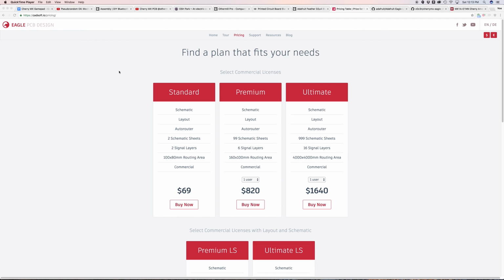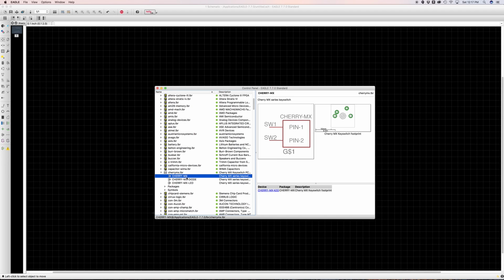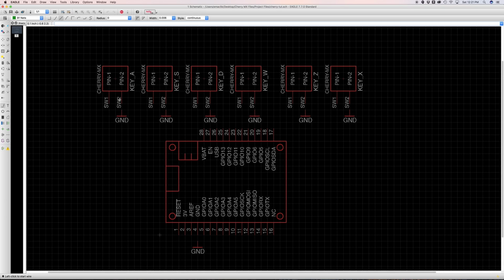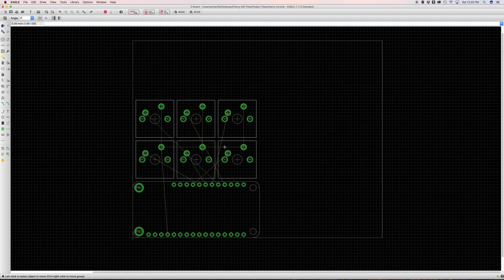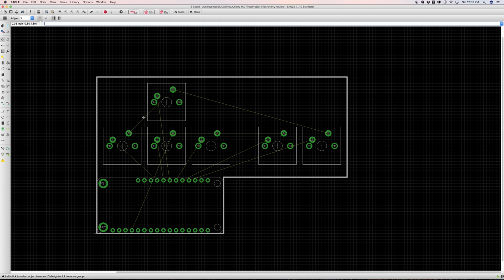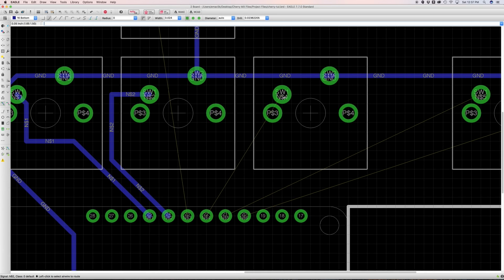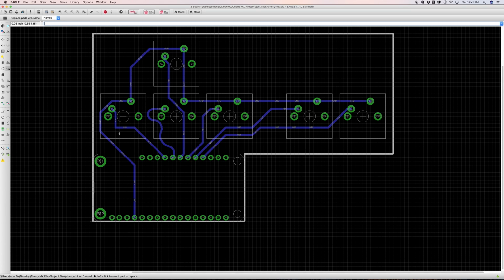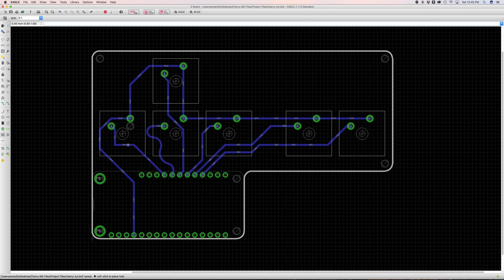Layer by Layer – Cherry MX Gamepad in Eagle CAD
In this tutorial, we'll learn how to lay out components in Eagle CAD to make a custom PCB. This project will be a gamepad with Cherry MX switches and an Adafruit Feather 32u4 Bluefruit LE.